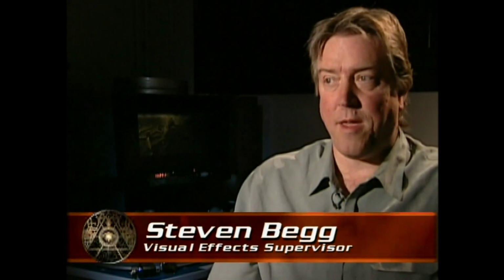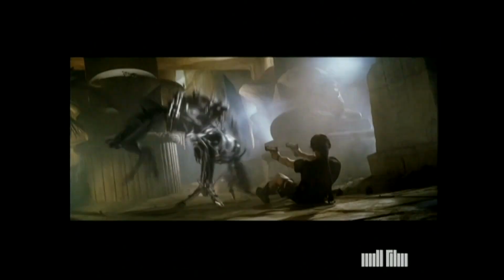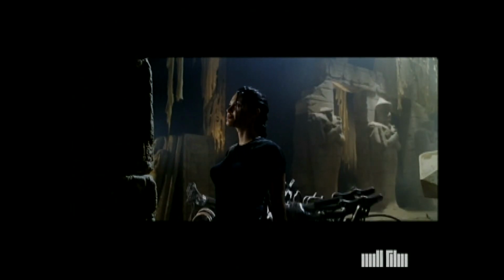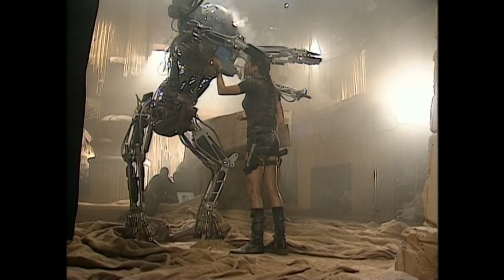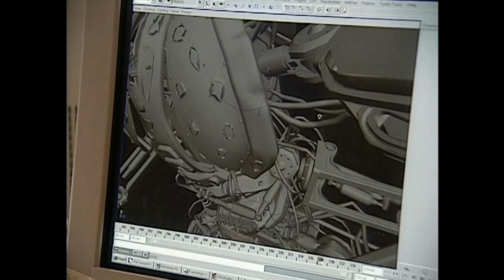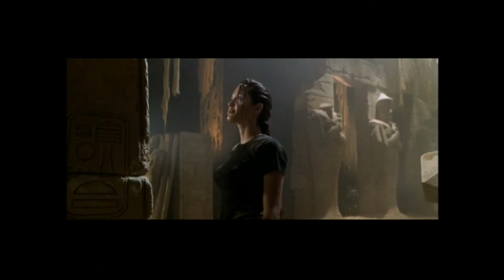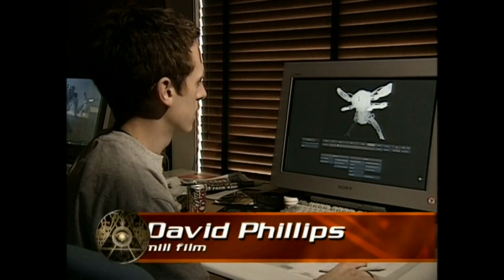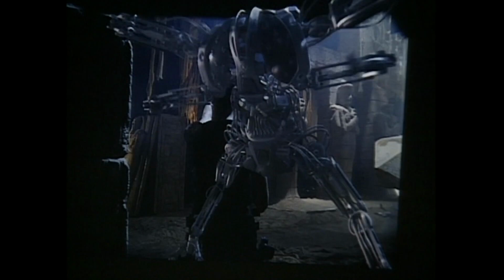The Visual Effects of Tomb Raider: The Droid | Special Feature | Lara Croft: Tomb Raider (2001)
Special feature from the home release of Lara Croft: Tomb Raider.